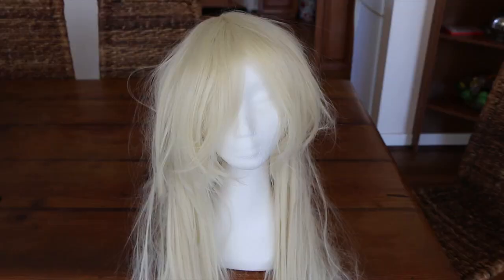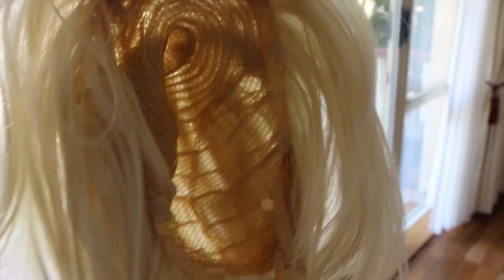Good vs Bad Wigs - Cosplay costume wig vs Gothic Lolita Wig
When you buy a 'good' wig or a 'bad' what should you be expecting?
In this video we compare a offbrand ebay costume cosplay wig against a 'brand' Gothic Lolita Wig / Rockstar wig. Hopefully should help with knowing what to expect